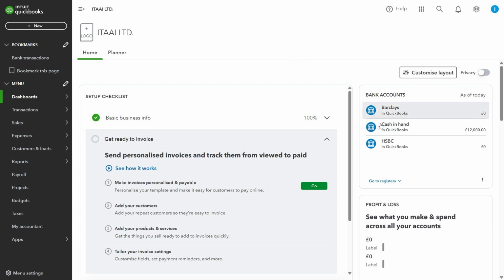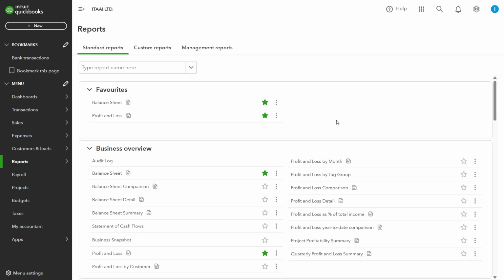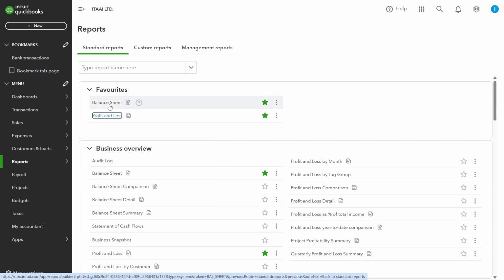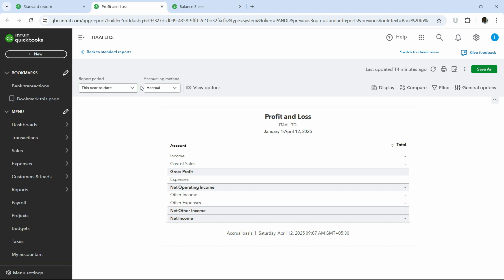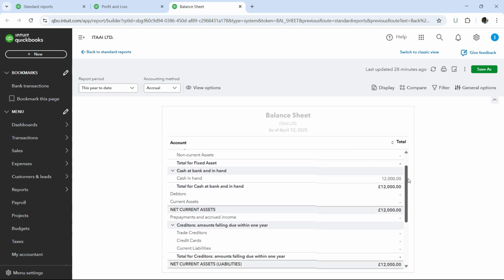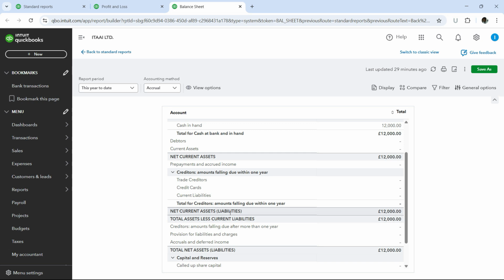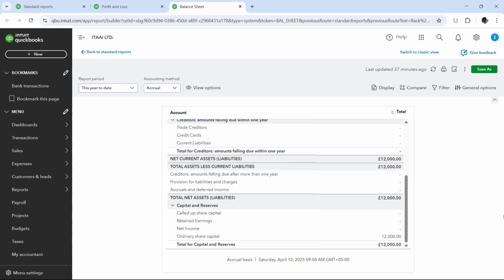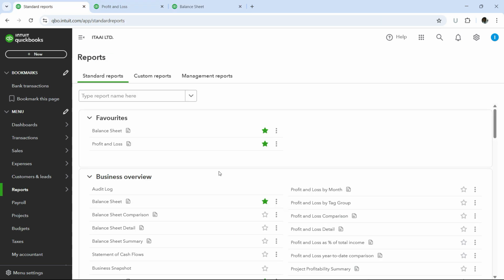Checking the reports in QuickBooks Online - Lecture 7